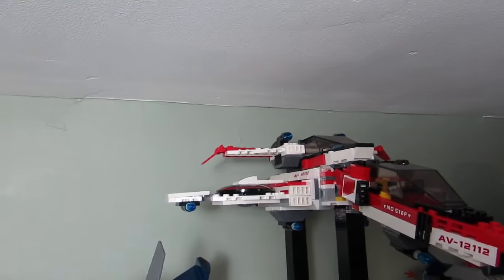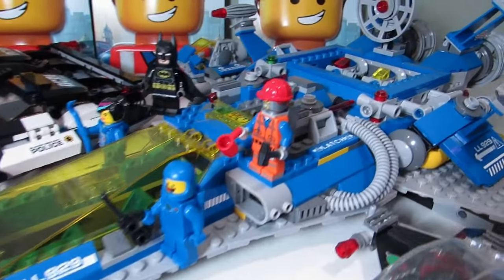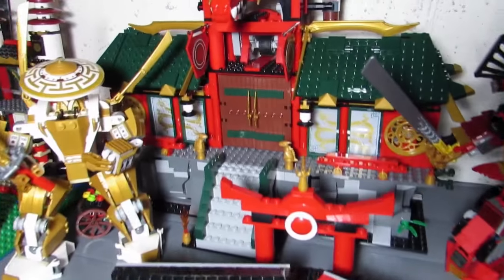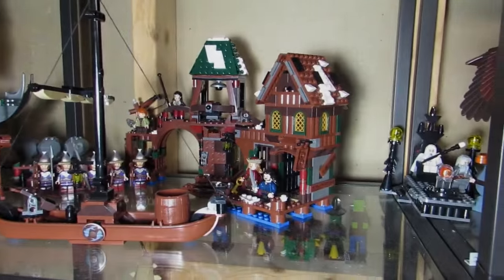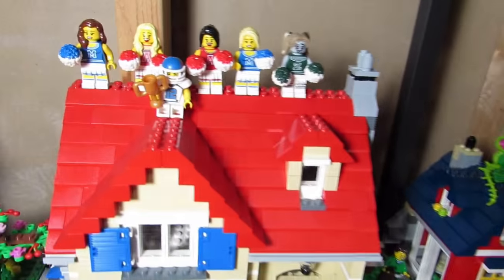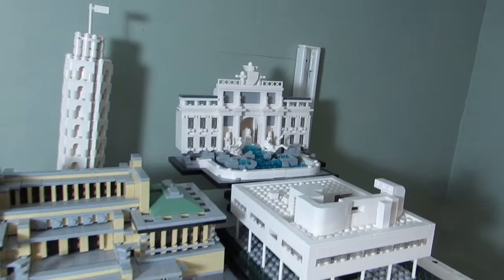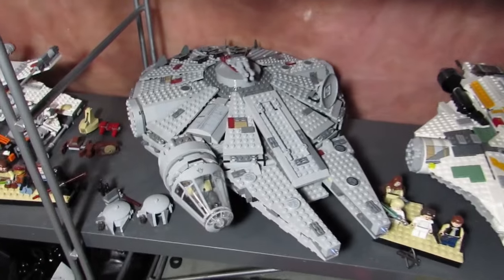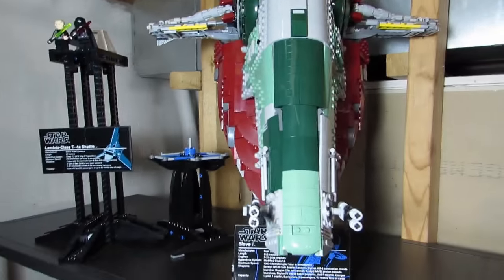Lego Room Tour - Brick Adjuster - December 2015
Brick Adjuster gives a Lego Room Tour for the month of December 2015